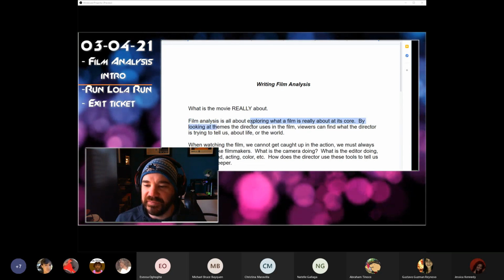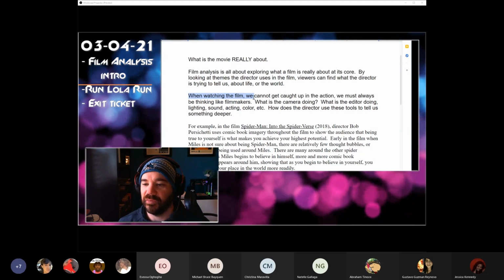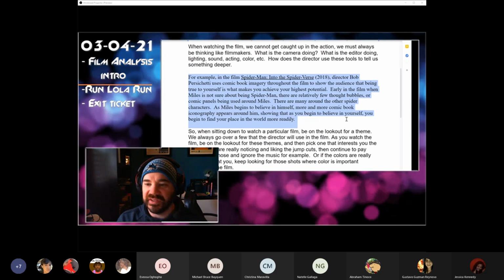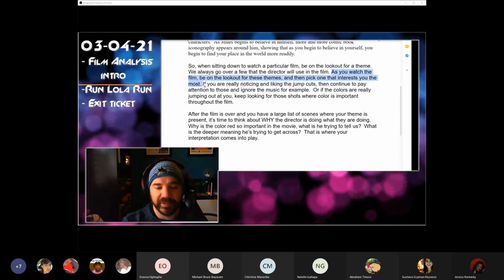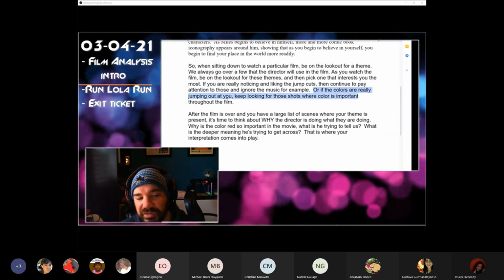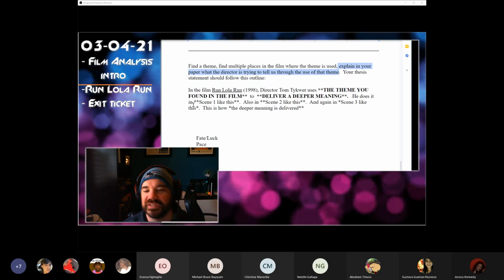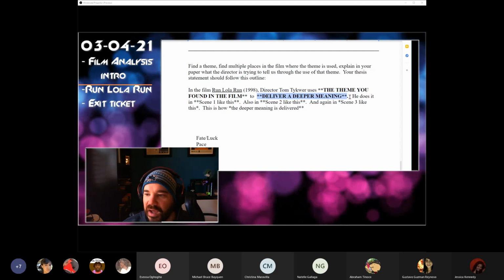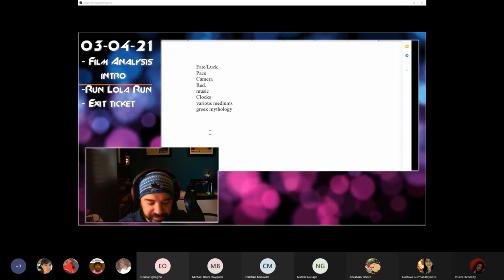Film Analysis Primer 03-04-21